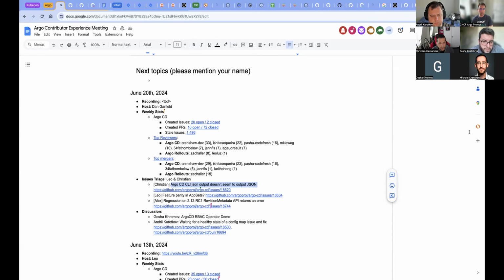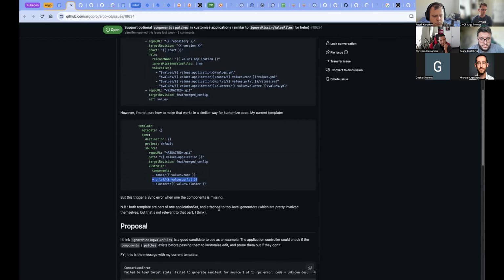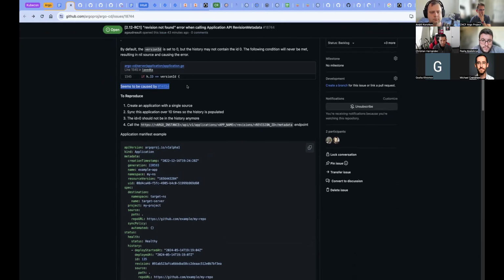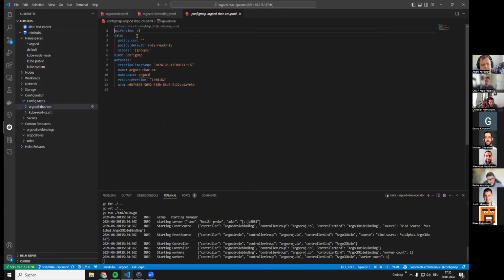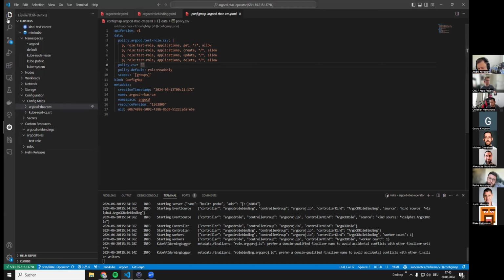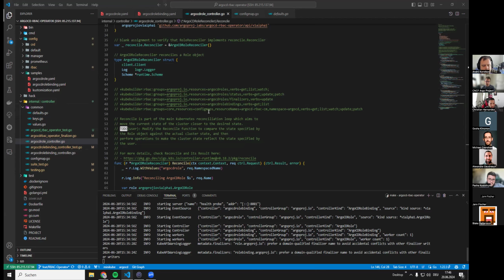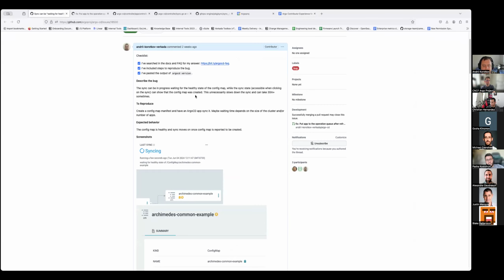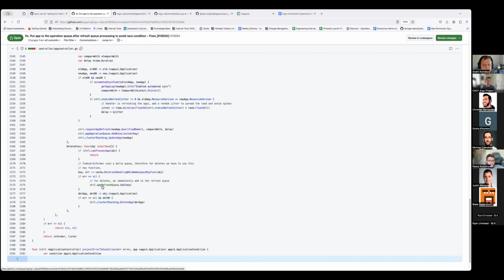Argo Contributors Office Hours Jun 20th 2024